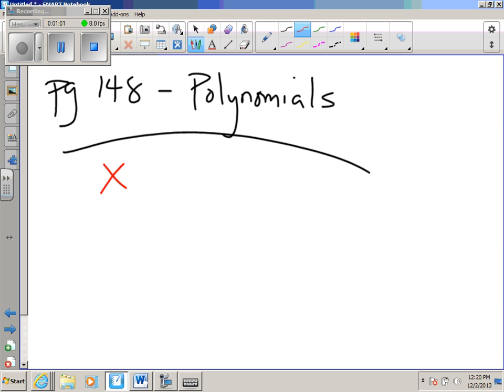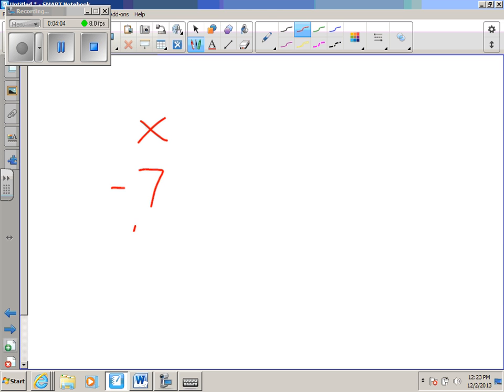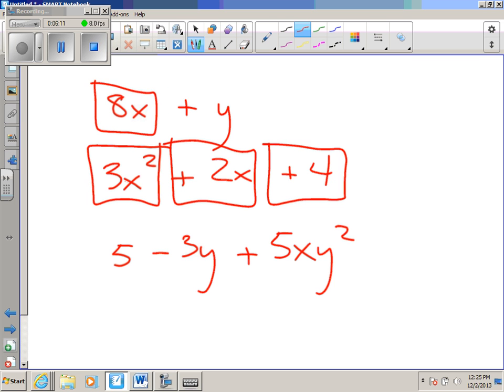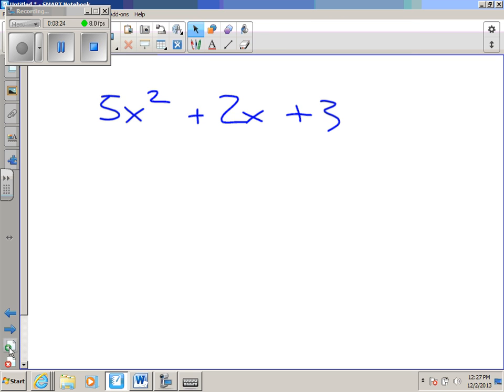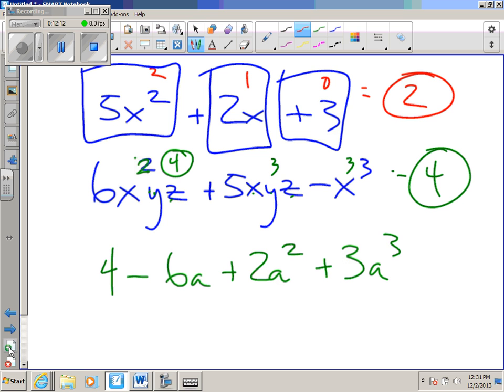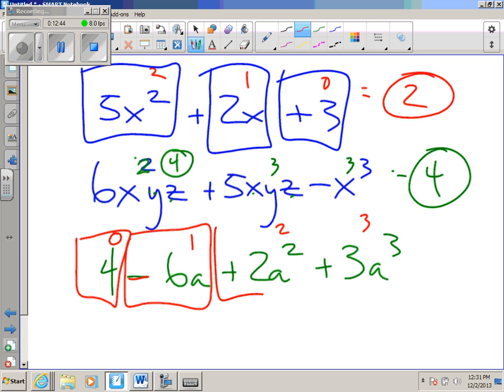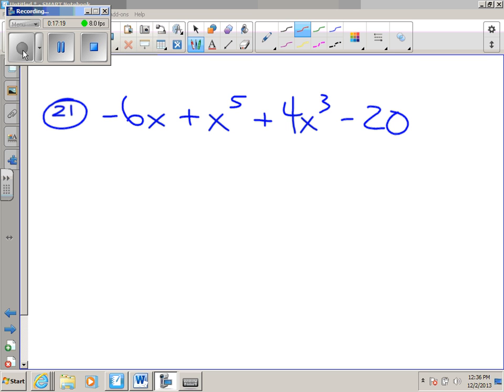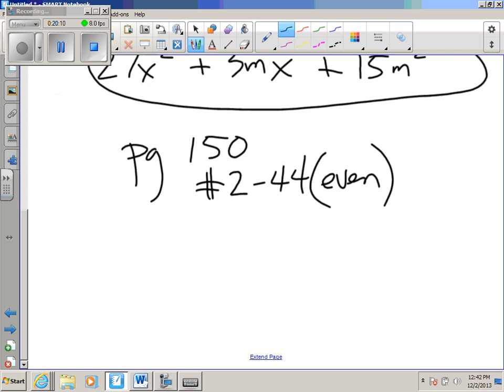Polynomials Dec 2